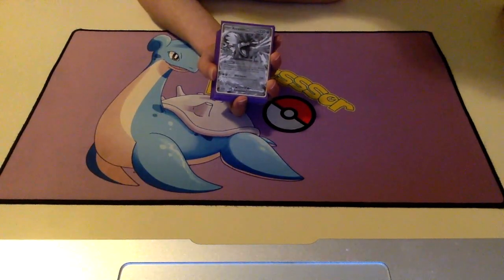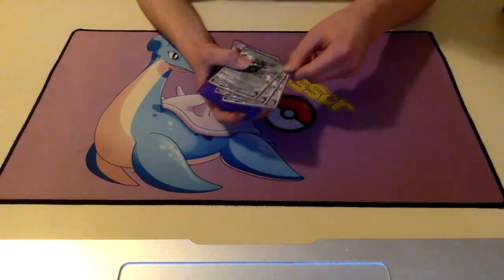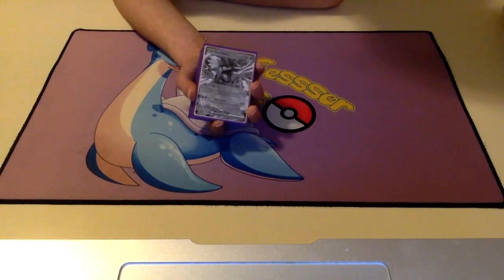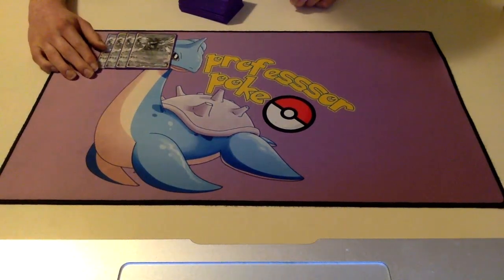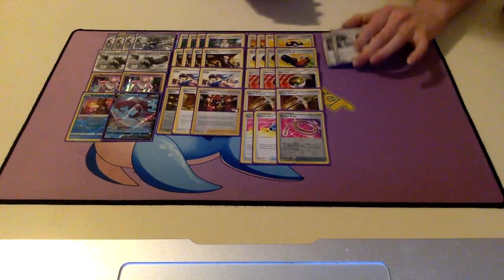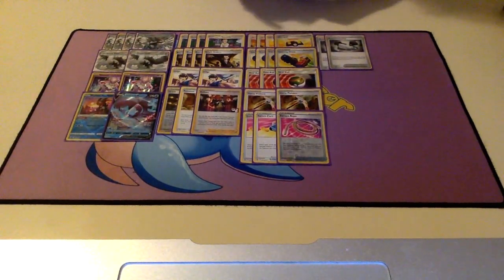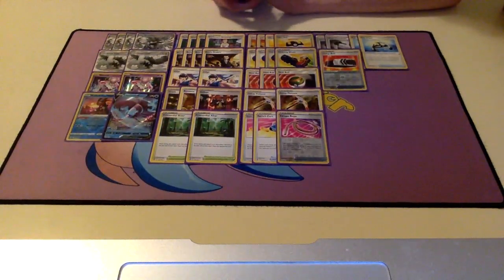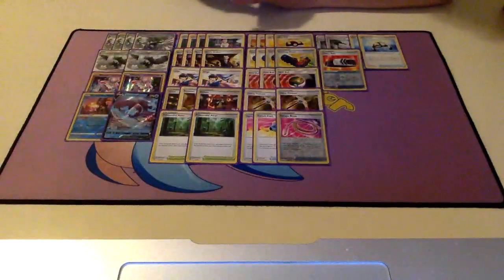Koraidon ex with Great Tusk ex Deck Profile! Consistent and aggressive fighting deck | Pokemon TCG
Koraidon ex provides consistent energy acceleration, Great Tusk ex provides high damage - what a perfect duo! This deck takes adavatage of the fast energy acceleration of Koraidon's Dino Cry in order to Hit for high damage as early as turn 2, and gust up your opponent's Pokemon almost at will!

4x Koraidon ex
2x Great Tusk ex
2x Diancie
1x Radiant Greninja
1 Lumineon V
4x Professor's Research
4x Boss's Orders
2x Judge
1x Grant
1x Roxanne
1x Raihan
4x Ultra Ball
4x Trekking Shoes
3x Nest Ball
2x Gutsy Pickaxe
2x Switch Cart
1x Escape Rope
2x Exp. Share
2x Rock Chestplate
1x Choice Belt
2x Primordial Altar
14x Fighting Energy